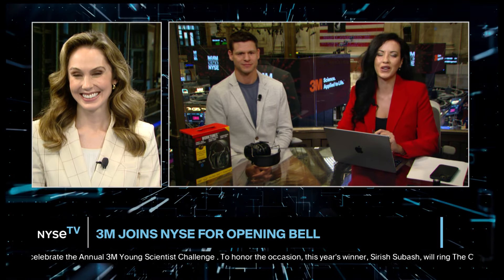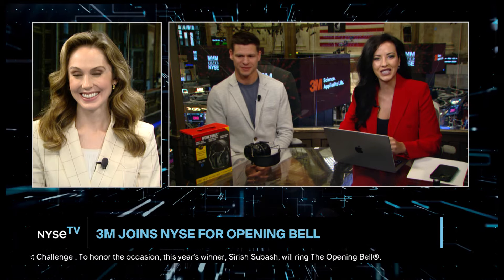Mike Laninga, Global Communcations Senior Strategist at 3M Joins NYSE TV Live